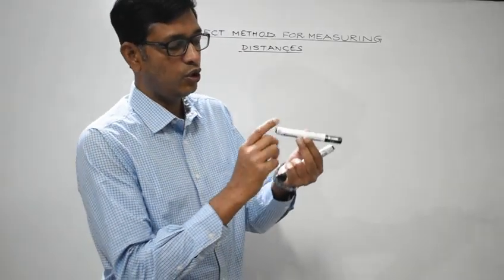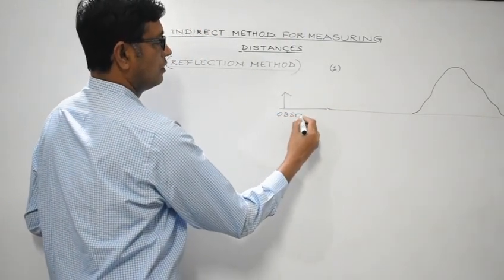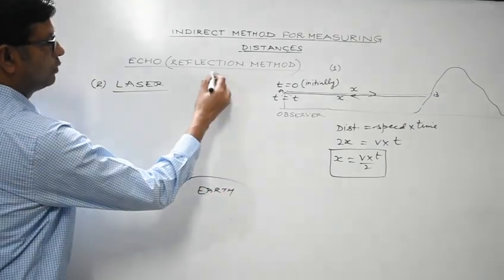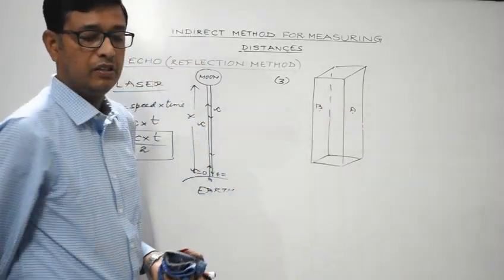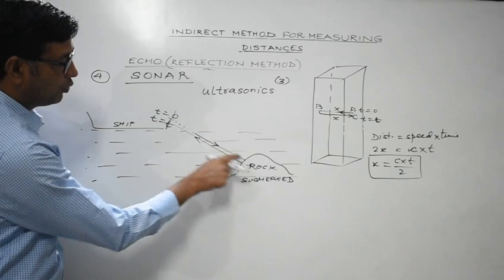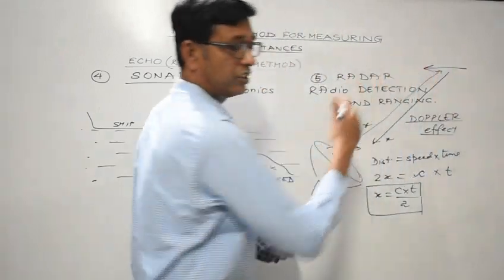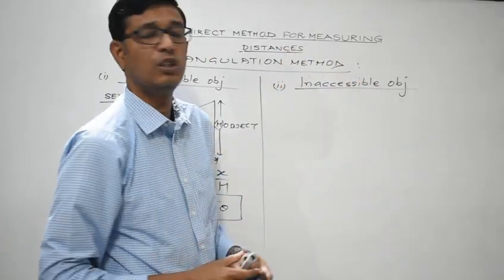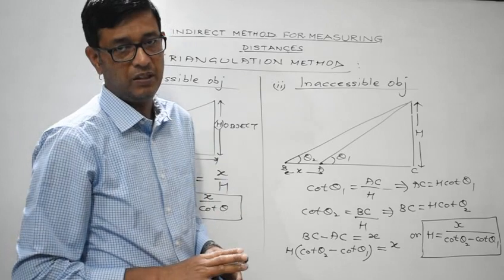Physicsforclass11 (Physical World & MeasurementsP6) :Indirect Method For Measuring Distances-1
Indirect Method For Measuring Distances: Echo Method(Reflection method- LASER, SONAR, RADAR, determination of thickness of matter sheet) Triangulation Method ( Determination of height of an accessible & inaccessible object)